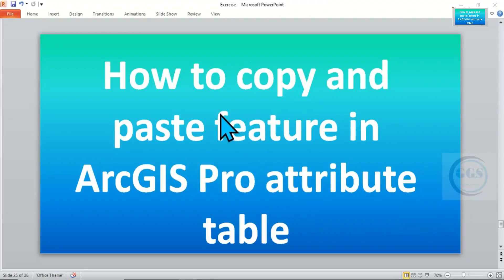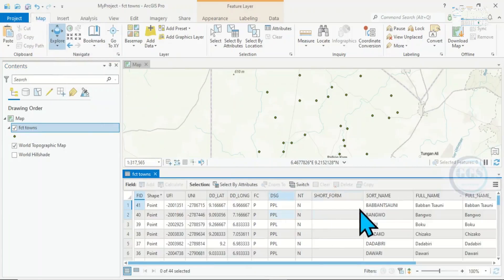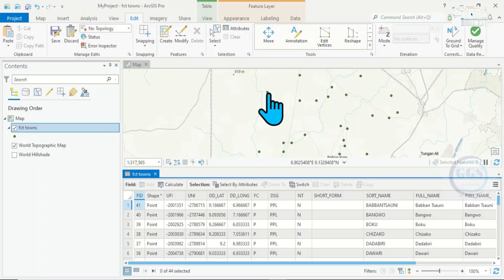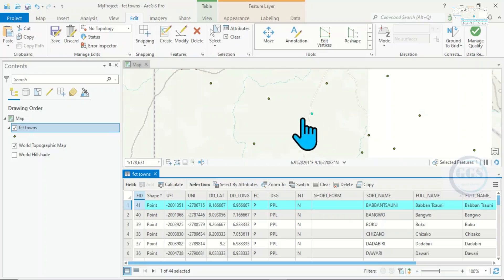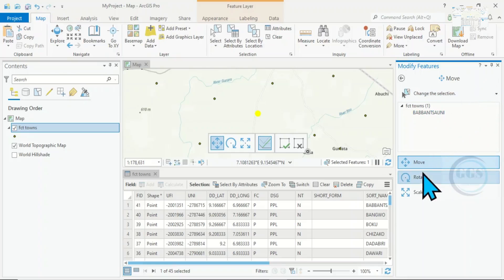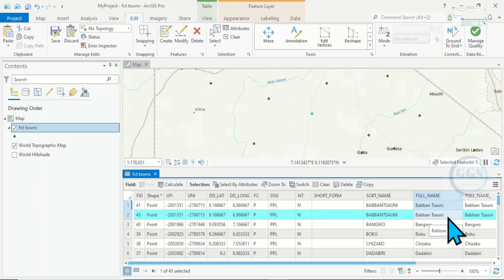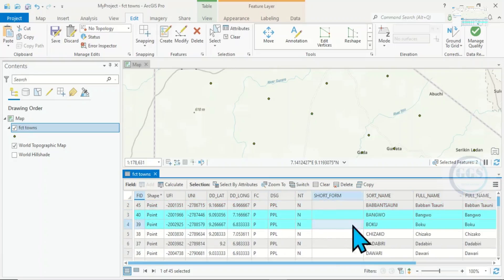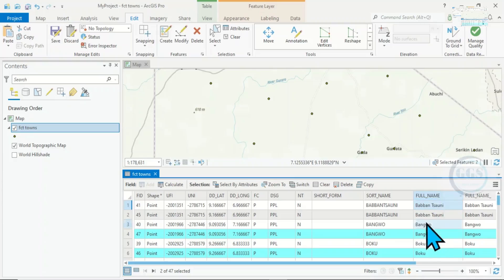How to copy and paste feature in ArcGIS Pro attribute table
This video shows you how to copy and paste feature in ArcGIS Pro attribute table.